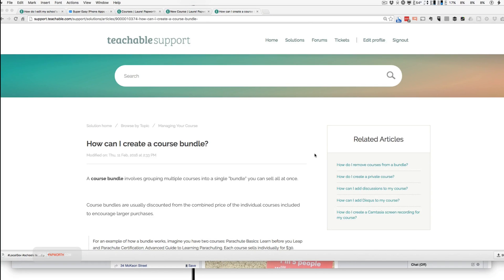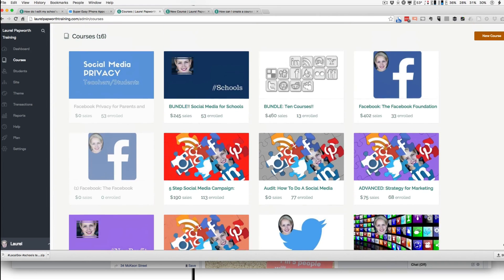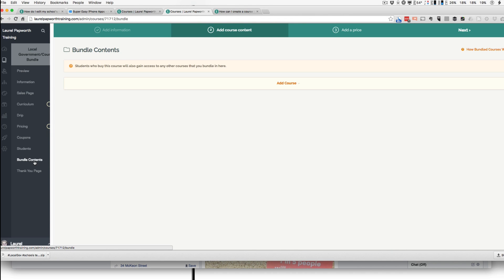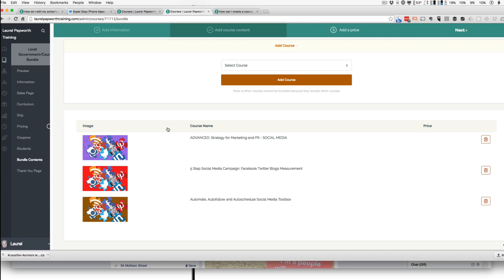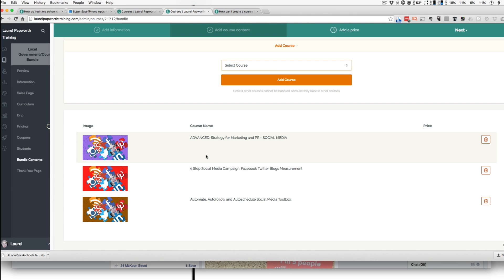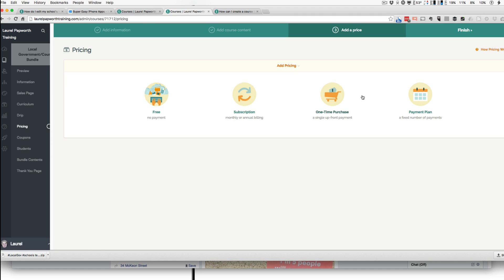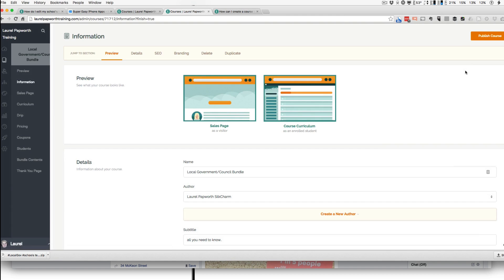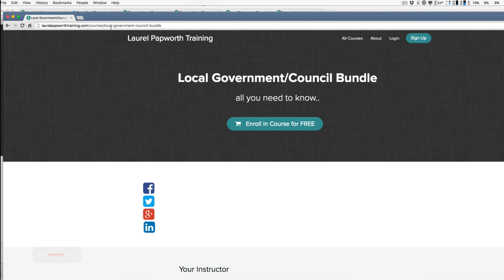How to Bundle Courses on Teachable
You have to create a NEW course then click Bundle contents and add the OLD courses to it. Consider adding an UNPUBLISHED course (which effectively is a PRIVATE course) to the Bundle to add value? Unpublished courses are not like unpublished lectures - people can still buy an unpublished course but it's private. You might make single courses one-off payments but use a different payment plan for the same courses but in a Bundle.